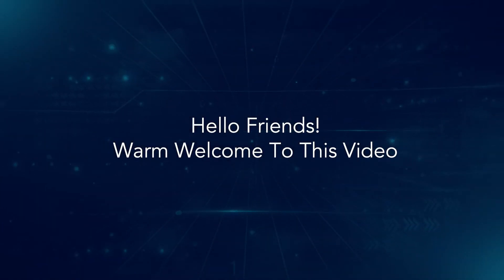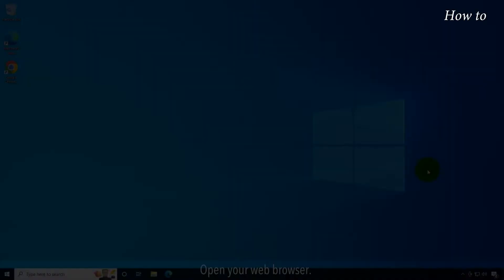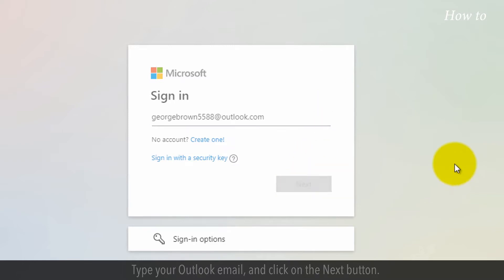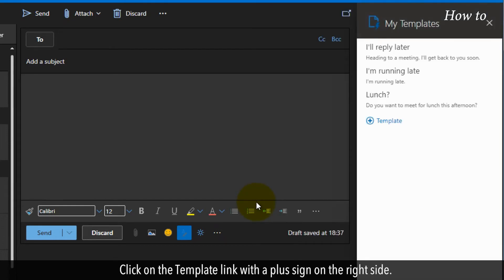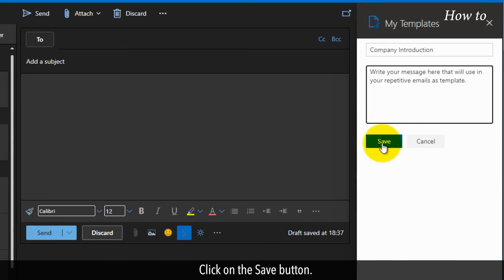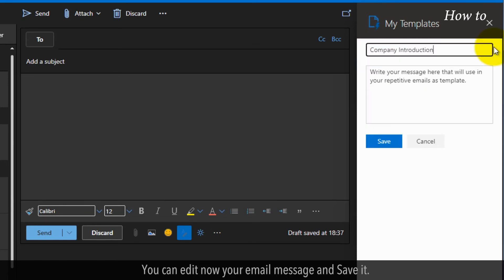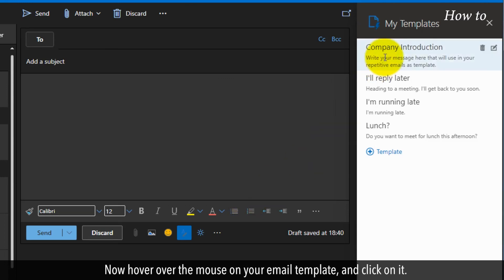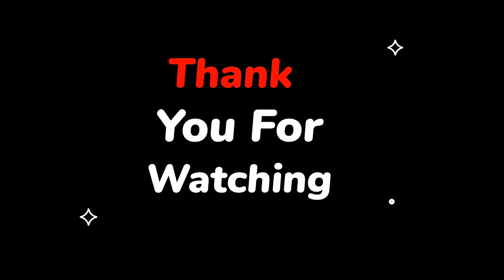How to Create an email message template in Outlook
When you want to send repetitive emails then an email template is the right way. Email template helps you to save time to draft the same email from scratch. Let’s see the steps to create an email message template in Outlook.

1. Open your web browser.
2. Type outlook.live.com in the URL bar, and press the Enter key on your keyboard.
3. Click on the Sign in button.
4. Type your Outlook email, and click on the Next button.
5. Enter your Outlook password, and click on the Sign in button.
6. Click on the New message button.
7. Below the email message box, click on the three horizontal dots menu.
8. Click on the My Templates from the menu list.
9. Click on the Template link with a plus sign on the right side.
10. Type a Title for your new template.
11. In the main text box, write the message that you want to use in your repetitive emails.
12. Click on the Save button.
13. You will notice that your newly created email template is showing in the My Templates list.
14. If you want to edit your email message, then hover over the mouse on your email template, and then click on the edit pencil icon.
15. You can edit now your email message and Save it.
16. Let’s see how to use a template.
17. Click on the New Message button at the top left.
18. Below the email message box, click on the three horizontal dots menu.
19. Click on the My Templates from the menu list.
20. Now hover over the mouse on your email template, and click on it.
21. This will insert your email message from the email template.
22. You can add your signature, and send this email to your recipients.